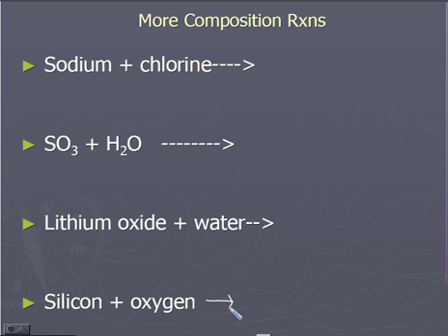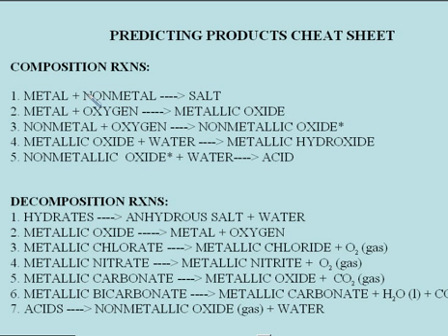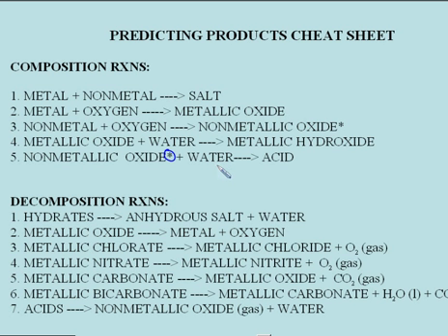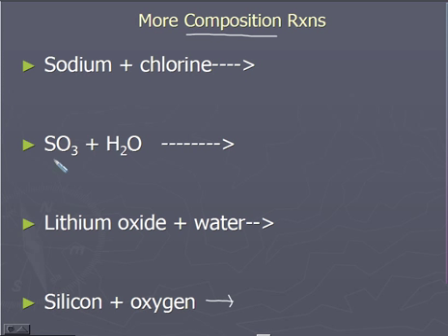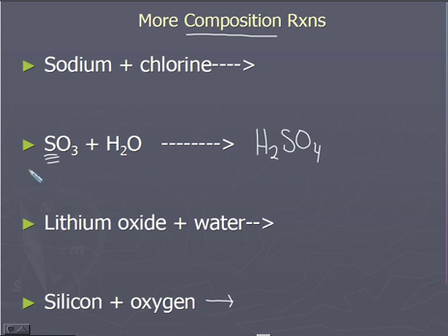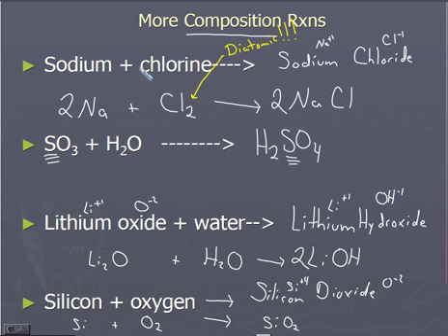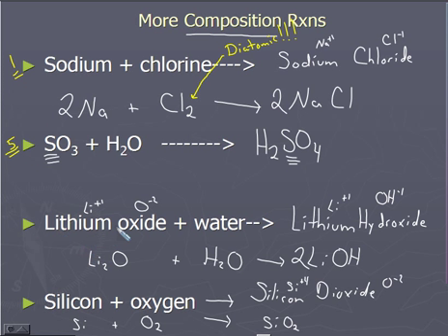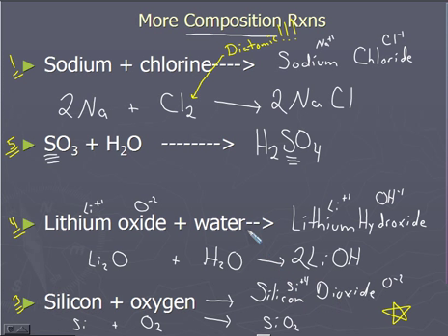Honors Composition Reactions Part 2 - WYChemistry1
Video shows you solutions to several examples of completing balanced equations for composition reactions.